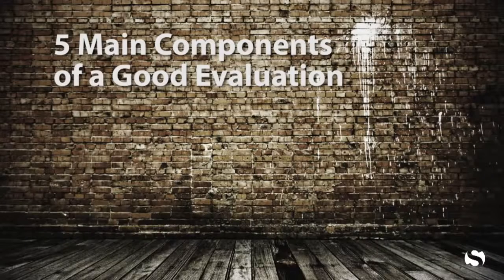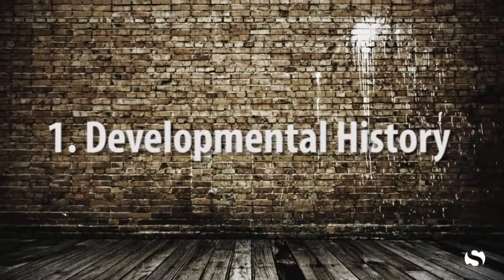Dr. G Aspie Show: Getting a Good Psych Evaluation (feat. Dr. Terri James)